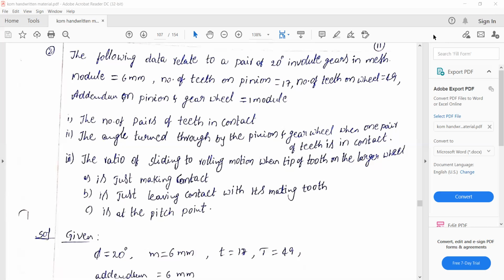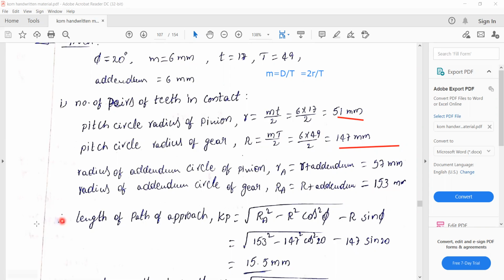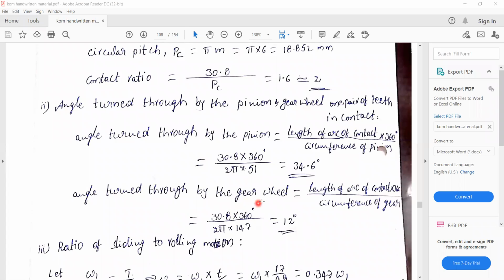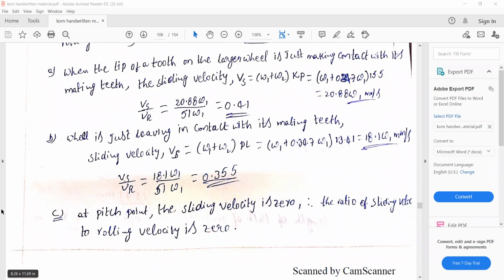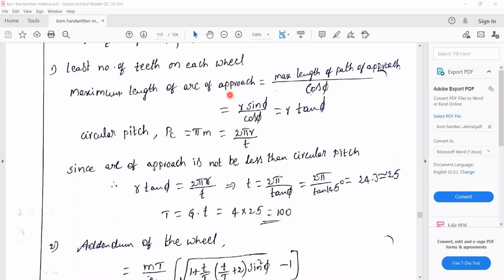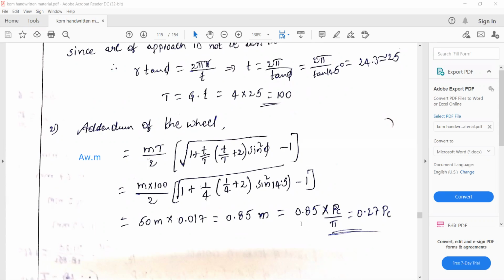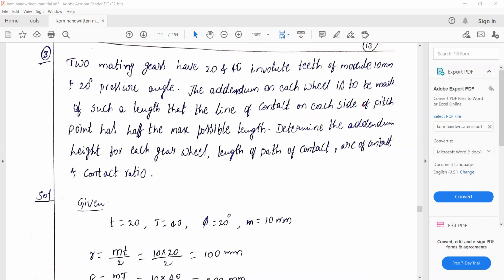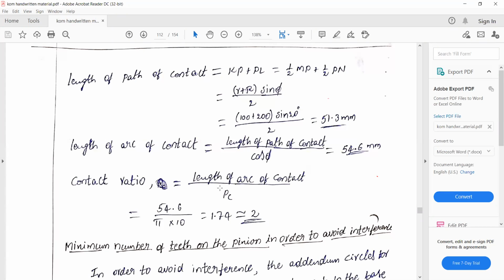KOM-5.5 Problems on interference